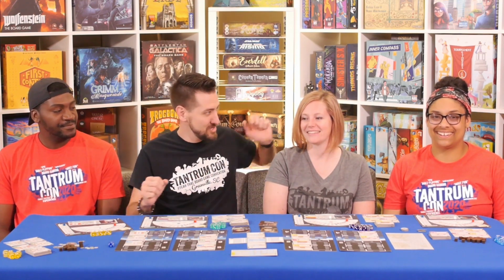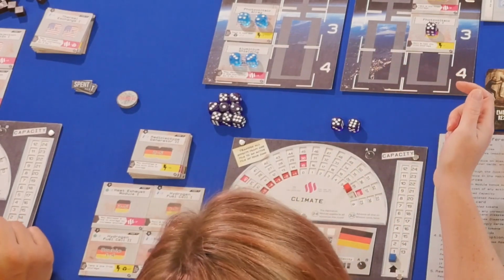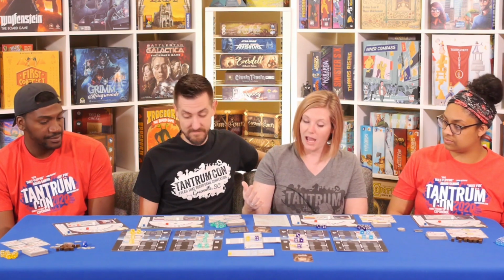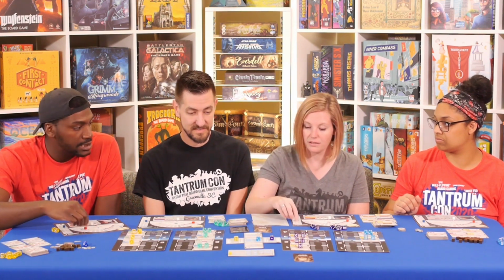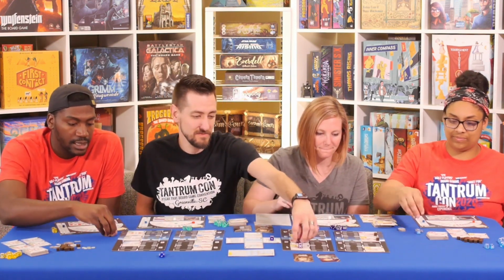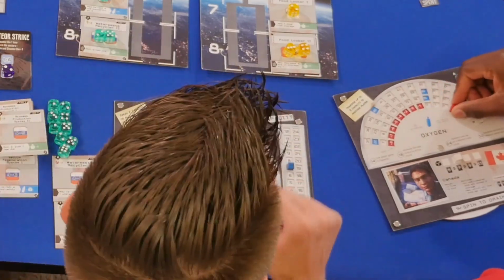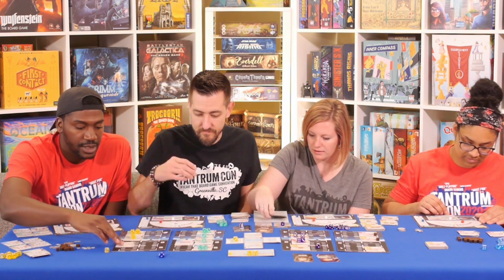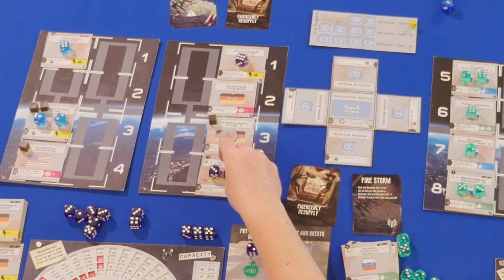Intrepid Board Game Playthru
Will & Sara and Jonah & Shantelle play through a new prototype board game called Intrepid from Uproarious Games. It's a dice allocation, resource management game and it's coming to Kickstarter soon!